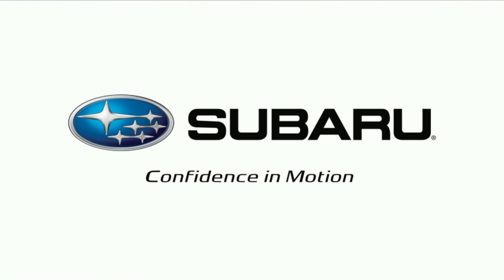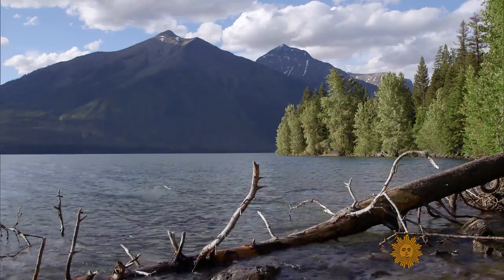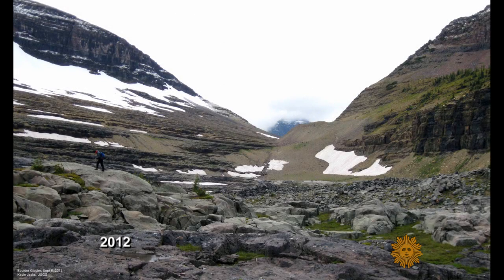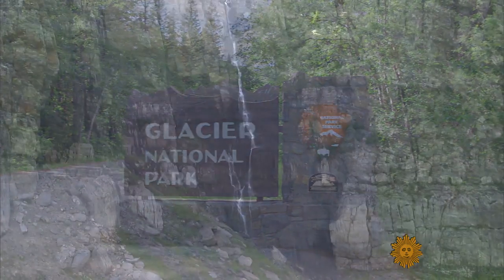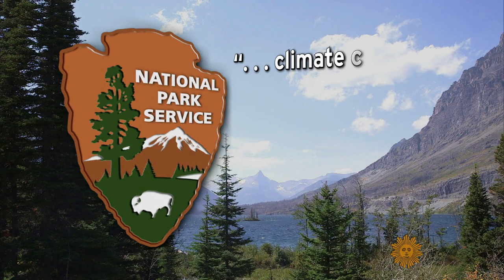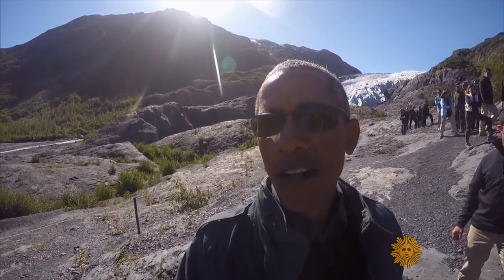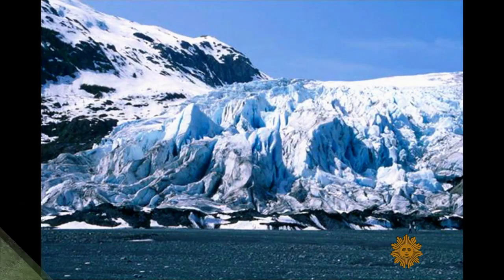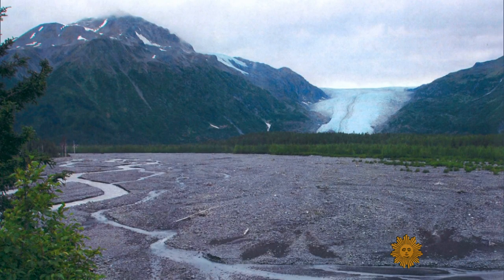On The Trail: Melting glaciers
"Rephotography" - comparing photos taken at the same spot years apart - can be a detective tool, when comparing archive images of glaciers in Kenai Fjords National Park in Alaska and Glacier National park in Montana, to the views found today. Conor Knighton looks at how these natural wonders are disappearing at an astonishing rate.